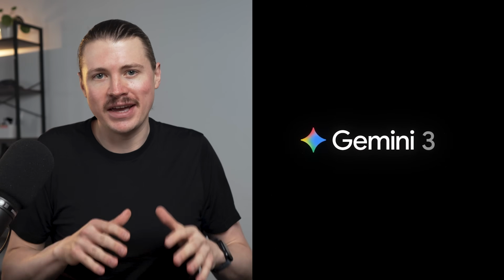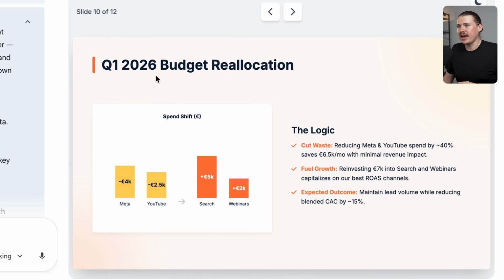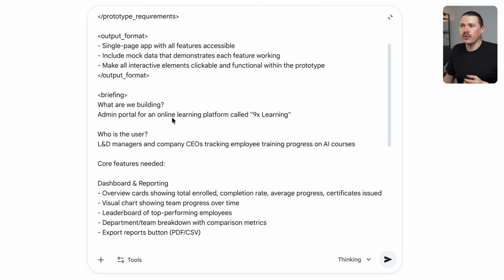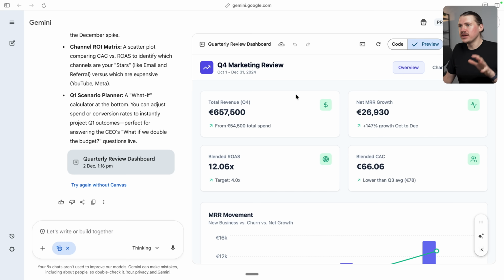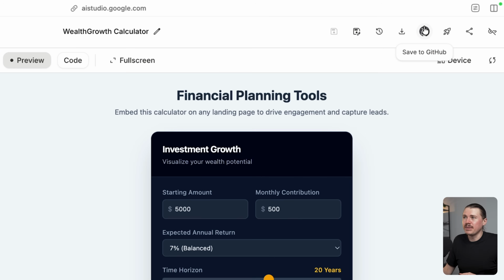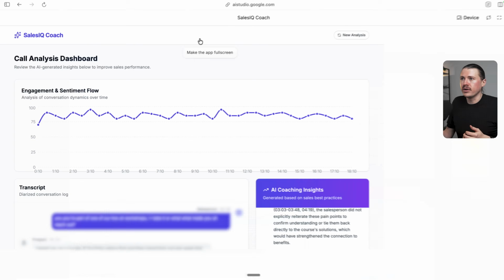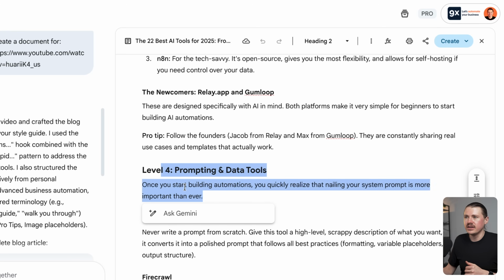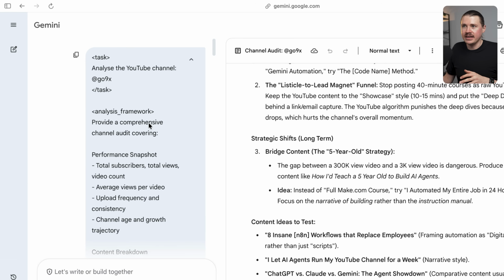8 Insane Gemini 3 Use Cases! (do anything)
📝 ALL PROMPTS & DETAILED TUTORIALS:
3. Build app prototypes in minutes
4. Analyze and visualize your data
5. Build interactive lead magnets
6. Build a personal sales coach
7. Turn YouTube videos into full blog articles

Google's new Gemini 3 model is changing how work gets done. This is Google's most intelligent AI model ever, and it can literally code entire applications from a single prompt, process video, images, and code all at the same time, and integrates directly into tools you already use.

⏰ TIMESTAMPS
00:00 What has changed with Gemini 3?
00:42 Use Case #1: Create Branded Presentations
04:23 Use Case #2: Personal Travel Companion
06:20 Use Case #3: Rapid Prototyping
09:55 Use Case #4: Data Visualization Dashboard
12:10 Use Case #5: Interactive Lead Magnets
15:46 Use Case #6: Personal Sales Coach
18:27 Use Case #7: YouTube to Blog Articles
21:40 Use Case #8: YouTube AI Analyst
25:04 Nano Banana Pro for Graphic Design